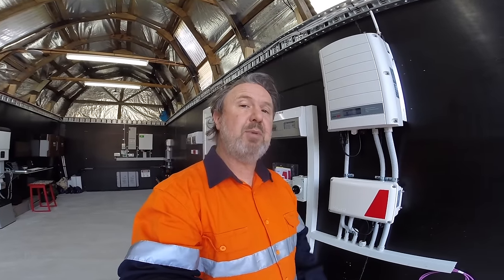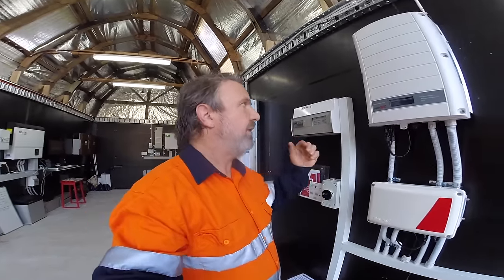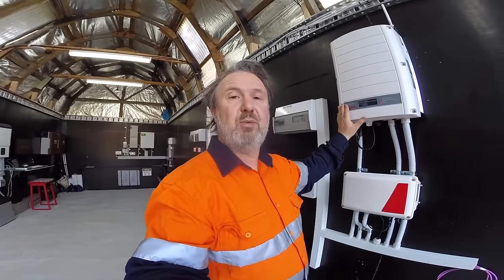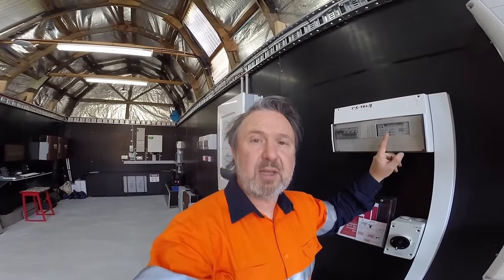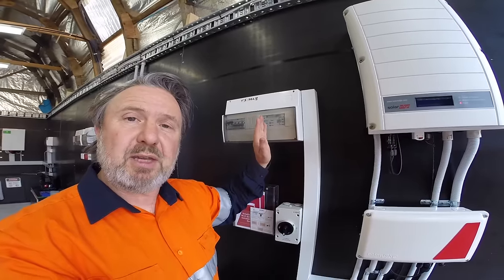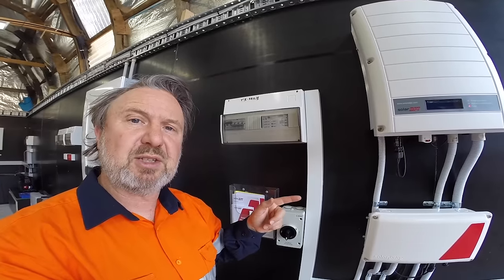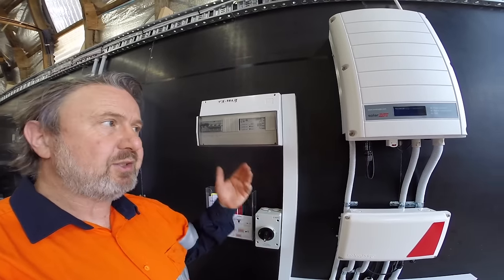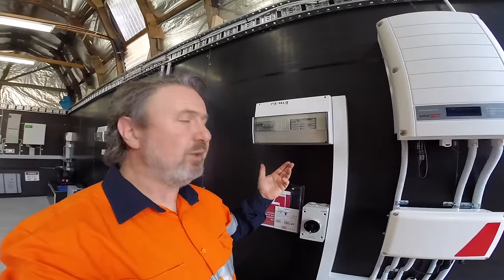Glen Morris discusses benefits of using SolarEdge’s StorEdge solution in Australia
Glen Morris, VP of Energy Storage Council in Australia & Principal at SolarQuip Australia, discusses the features and benefits of SolarEdge’s StorEdge™ solution and of power optimisers design flexibility. SolarEdge DC optimized inverter solution enables the connection of different solar panel brands and sizes all in one string. His training facility, located in Moora Moora, Victoria, Australia, is a cooperative/suburb that promotes sustainable living.